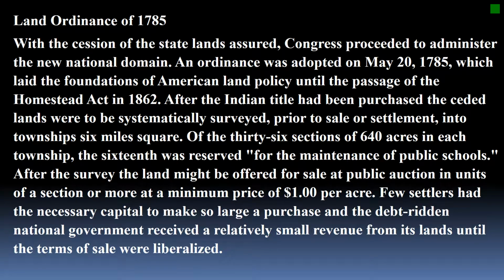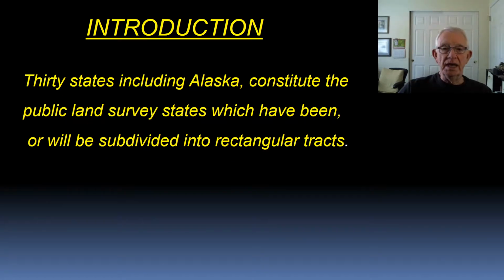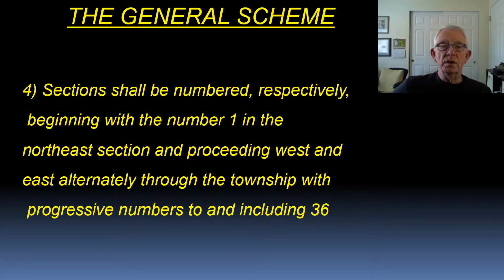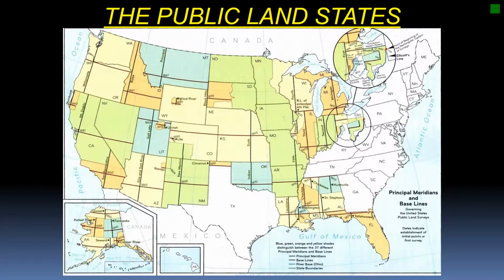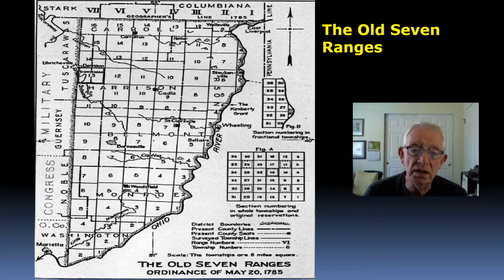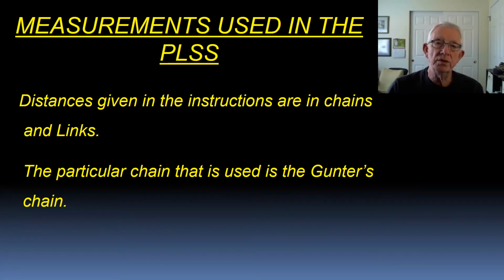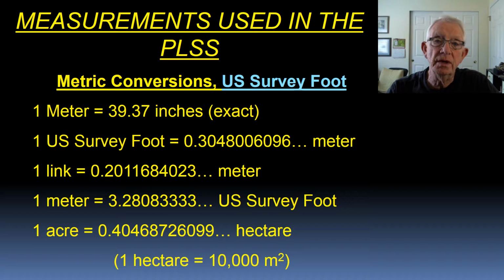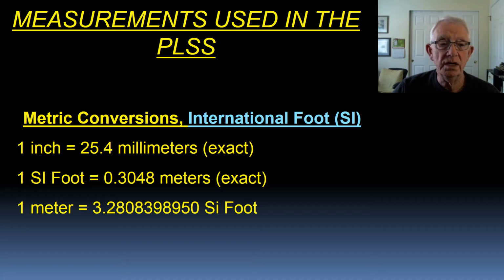Lecture 1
Intro SUR 245 and the Old 7 Ranges